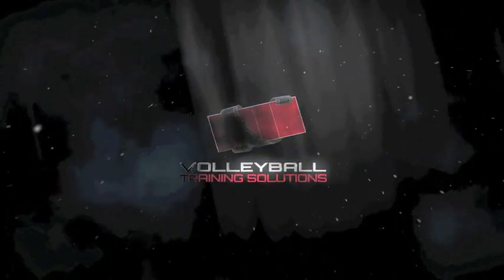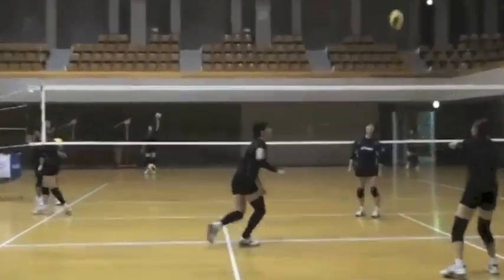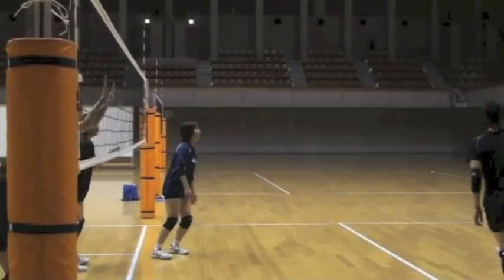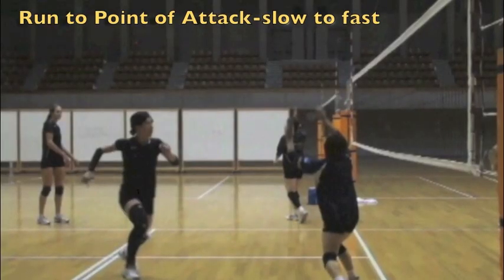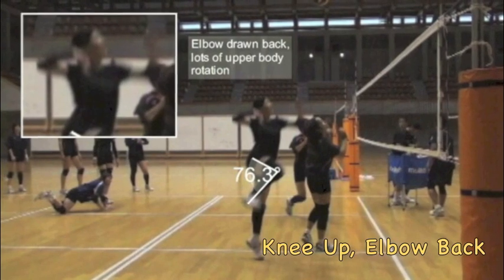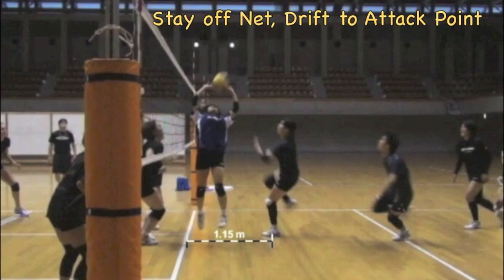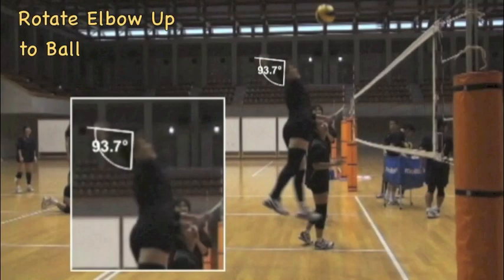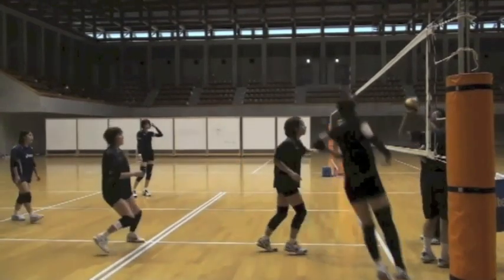AVCA Video Tip of the Week - Hitting an Effective Slide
Topic: The key components of running an effective slide.
Coaches: Jim Miret, Jim Stone